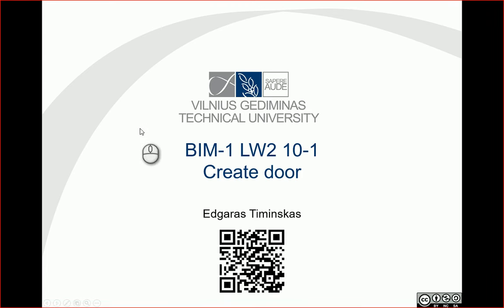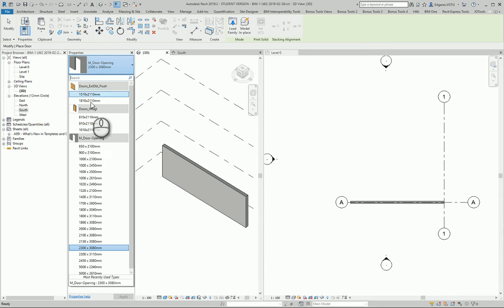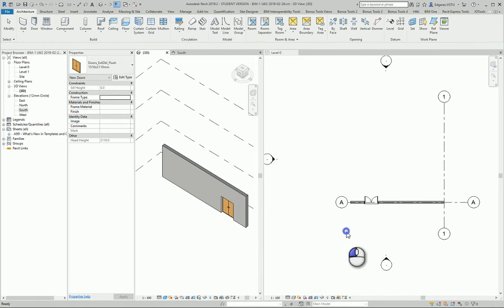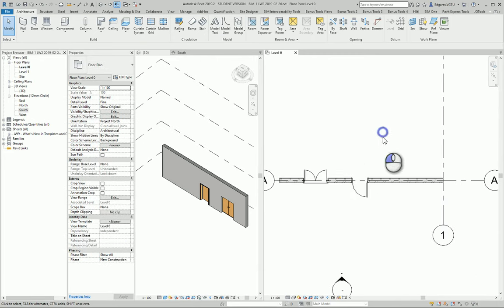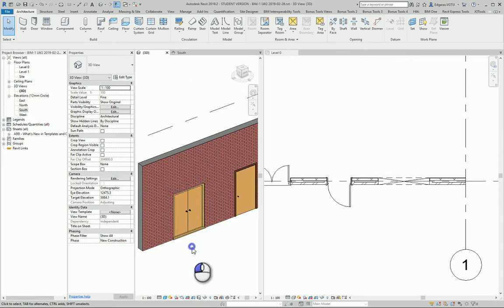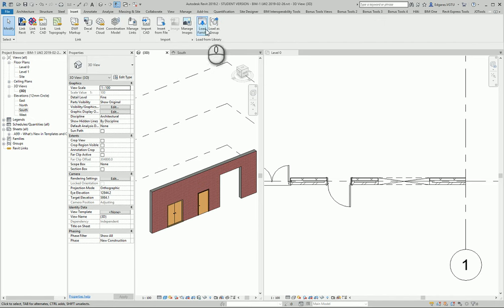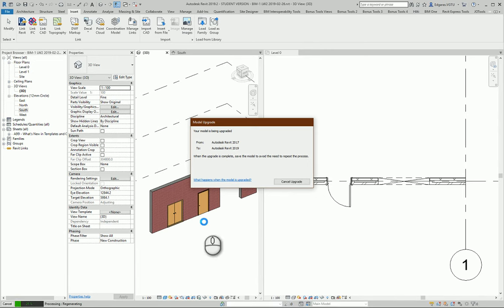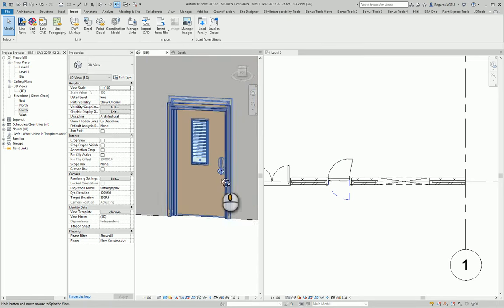0210-1 RevitTraining Revit Create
Products
Version: 2019

Welcome to my Revit Training series! In this video, I demonstrate how to create doors in Revit. I'll guide you through the steps of using the Architecture tool to insert and customize doors in your BIM projects.

👷 What you'll learn:
 • How to find and use the door tool in Revit
 • Inserting doors in 3D models and 2D plans
 • Adjusting door parameters and dimensions

00:00 Introduction
00:03 Starting with Revit
00:11 Preparing the Wall Fragment
00:16 Accessing the Door Tool
00:24 Exploring Different Templates and Door Families
00:38 Loading Additional Door Types
00:51 Using External Doors
01:00 Inserting Doors in 3D Models
01:03 Changing Door Parameters and Dimensions
01:06 Placing Doors in 2D Plans
01:11 Example with Internal Doors
01:17 Modifying Door Dimensions
01:28 Adjusting Door Orientation
01:36 Basic Architecture Doors Overview
01:40 Implementing Openings in Structural Models
02:00 Structural Openings in Wall Layers
02:11 Using Detailed Doors in Architecture Models
02:19 Selecting Detail Level for Doors
02:27 Basic vs. Detailed Door Models
02:35 Loading and Using Complex Door Families
02:45 Upgrading Door Models from Earlier Revit Versions
02:55 Changing Door Types via Properties Window
03:06 Comparing Basic and Detailed Doors